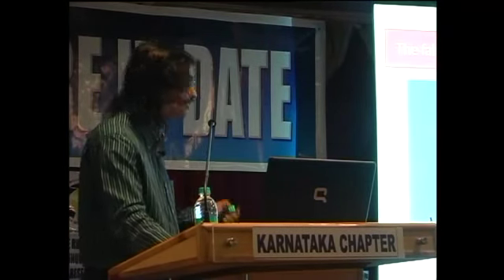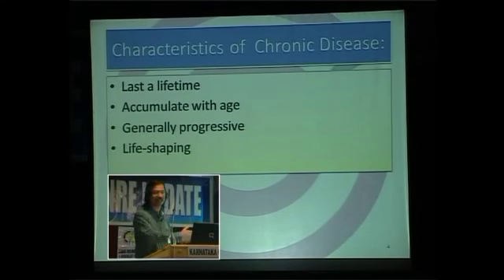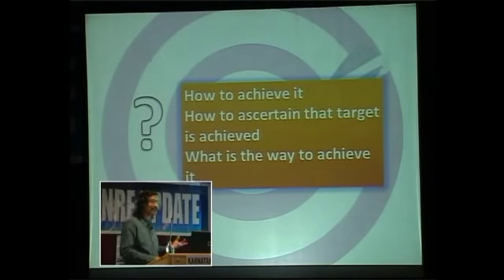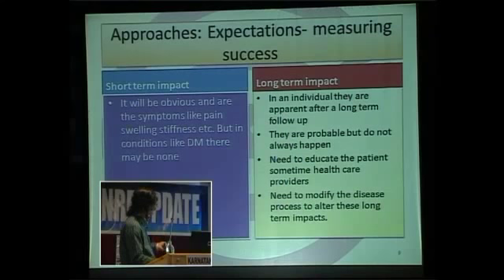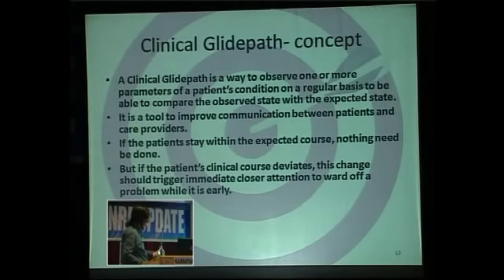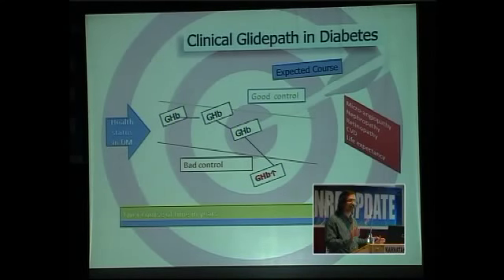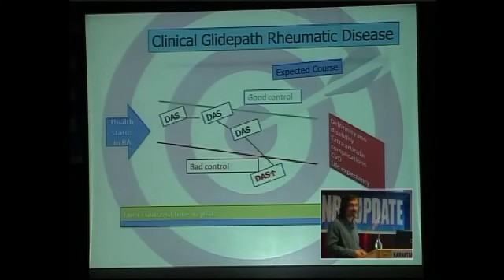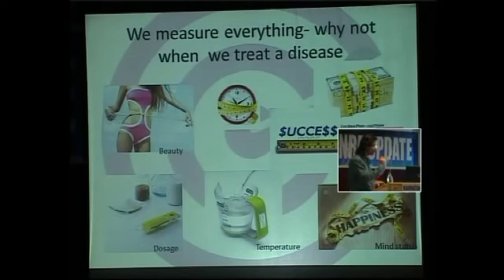Dr Chandrashekara S Update 2013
ChanRe Update 2013